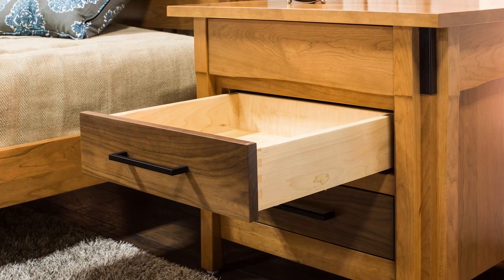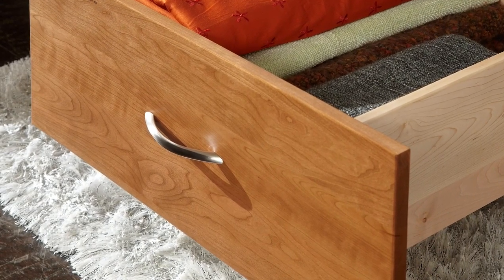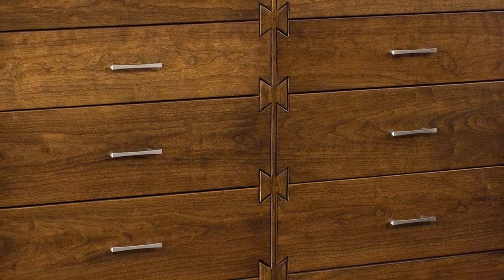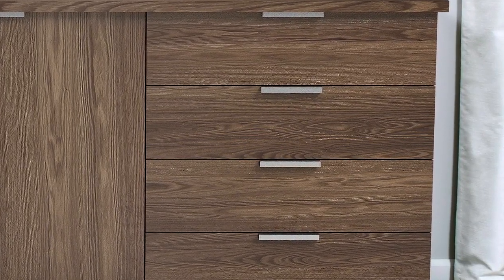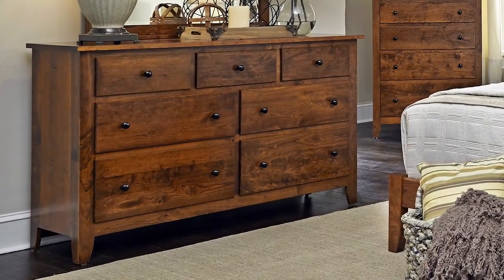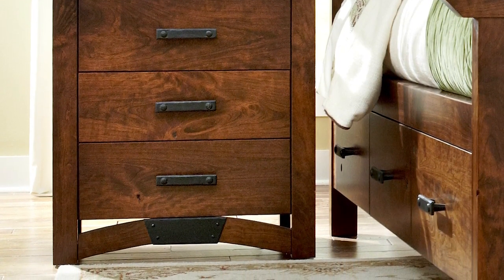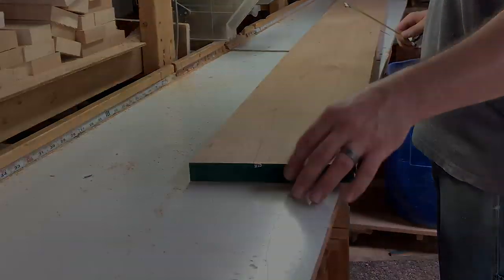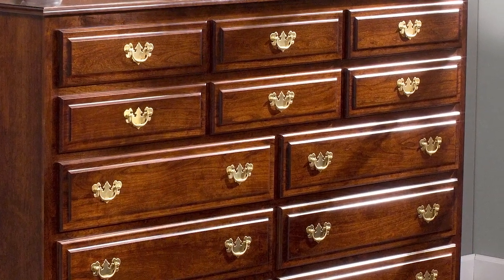Drawer Fronts On Your Simply Amish Furniture